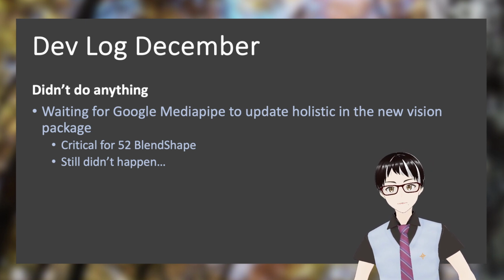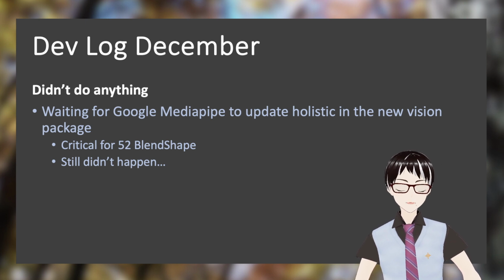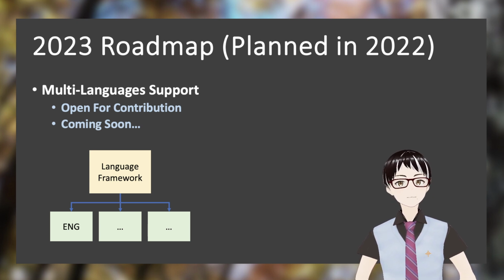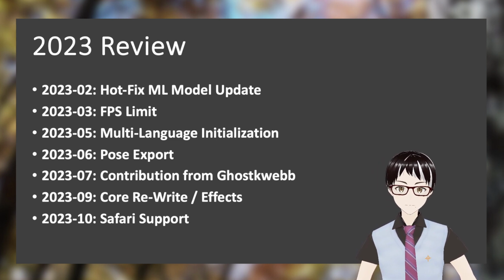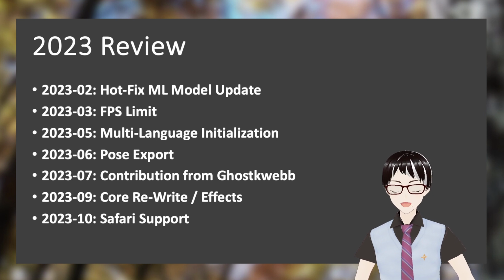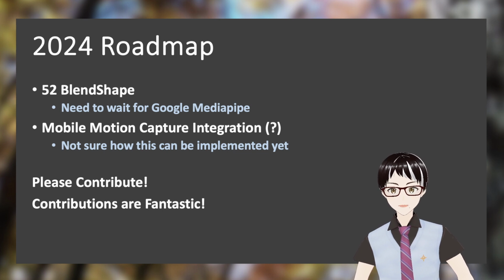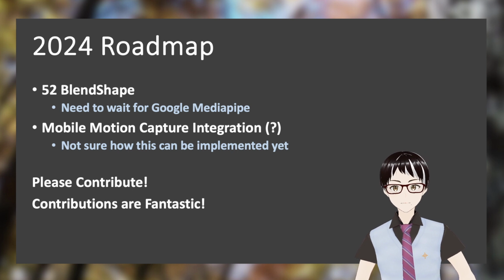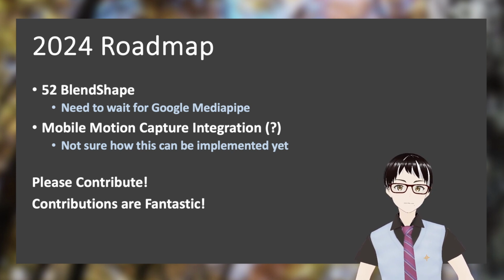OpenLive3D - DevLog - December and 2023 Review